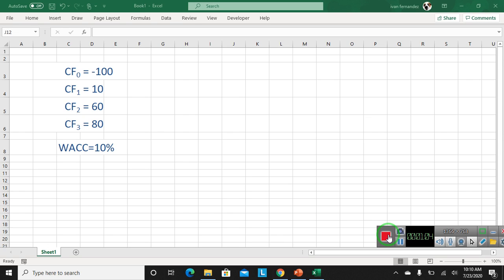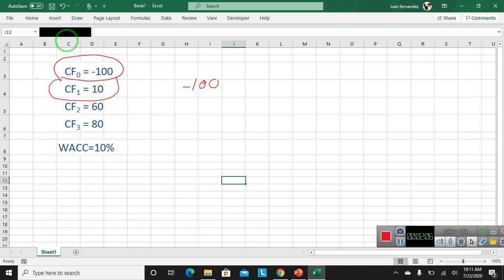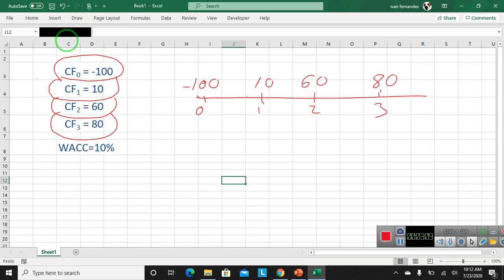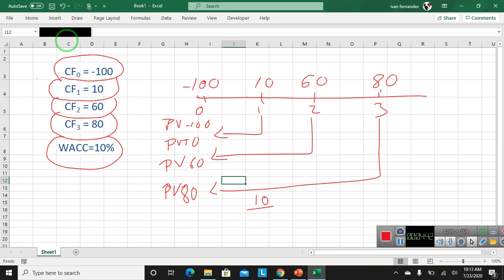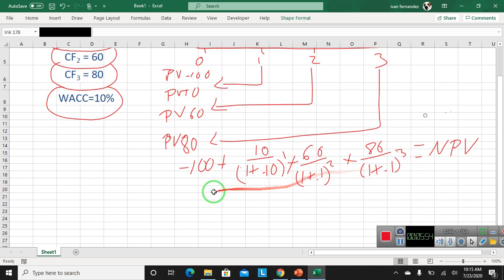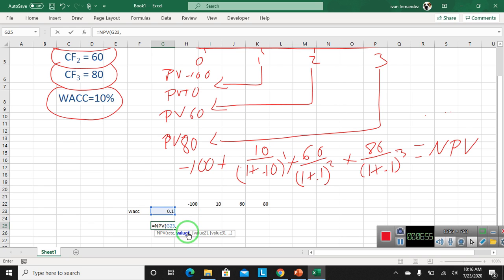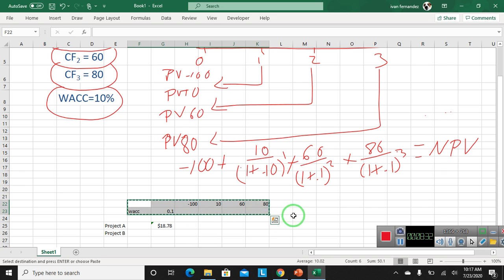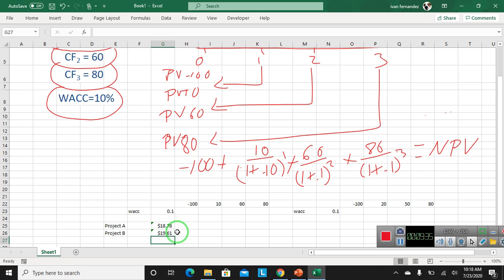Capital Budgeting NPV